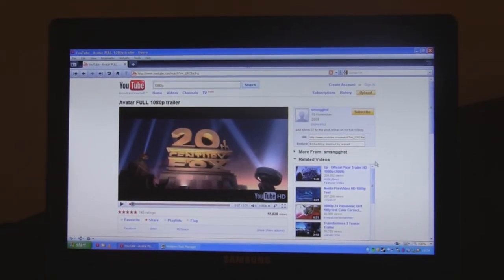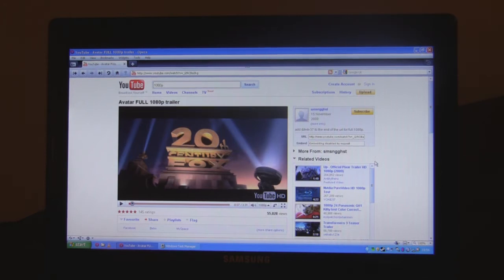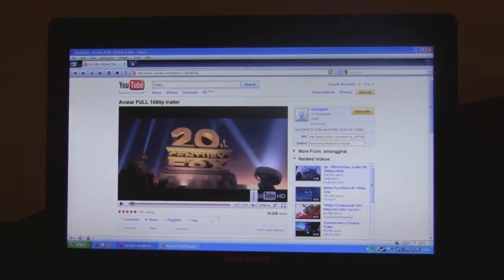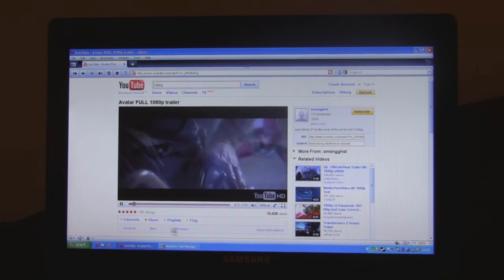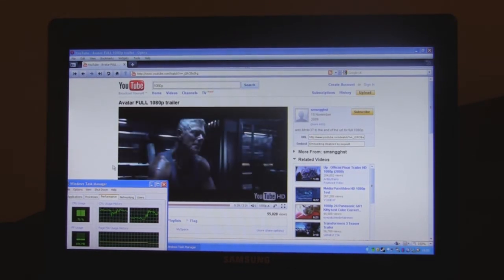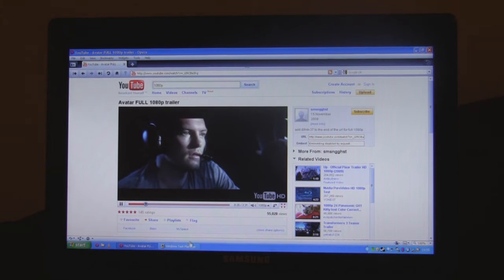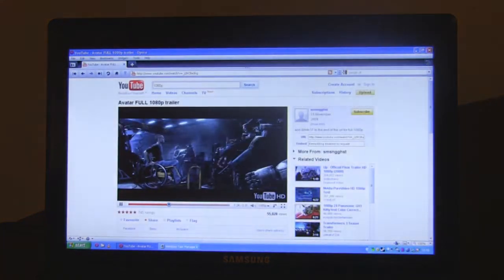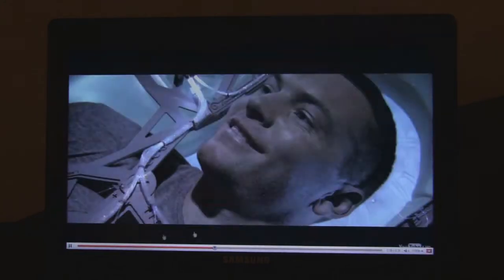Samsung N510 Netbook - YouTube 1080p HD Test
We test 1080p YouTube HD playback on the ION-equipped Samsung N510 netbook. This is using Adobe Flash Player 10.2 beta 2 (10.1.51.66) that supports hardware acceleration.